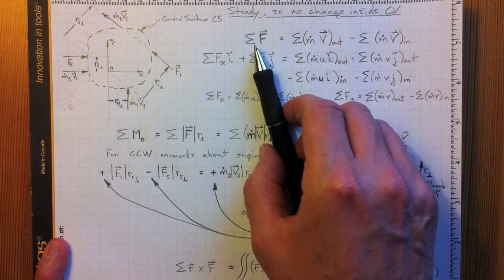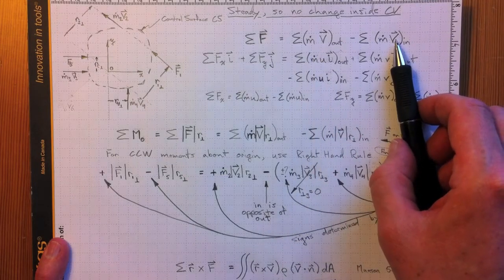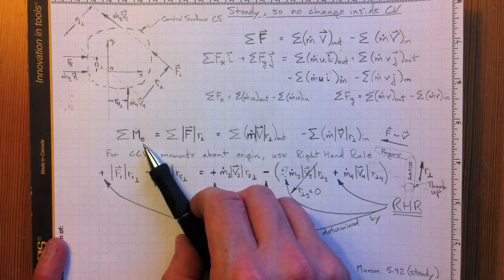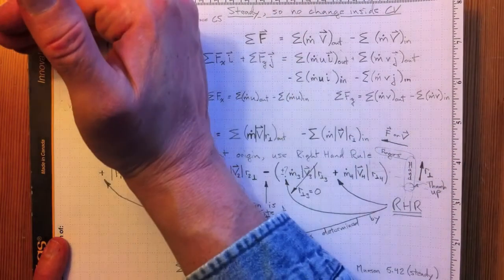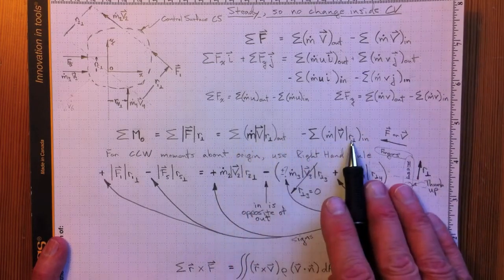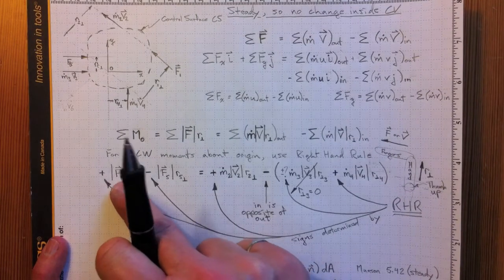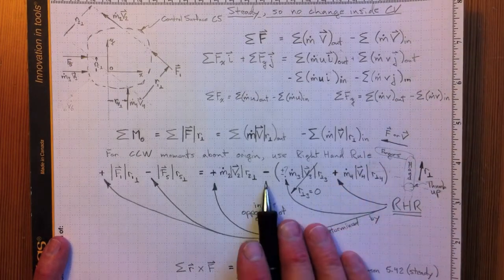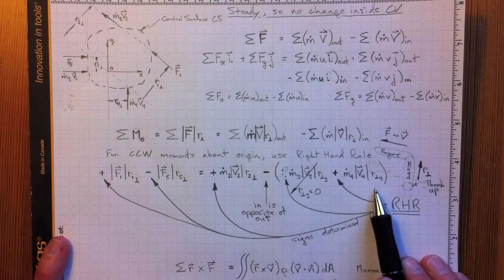Moment of Momentum Concept